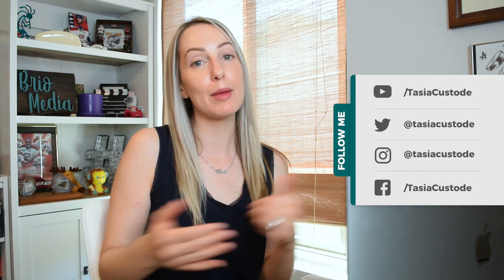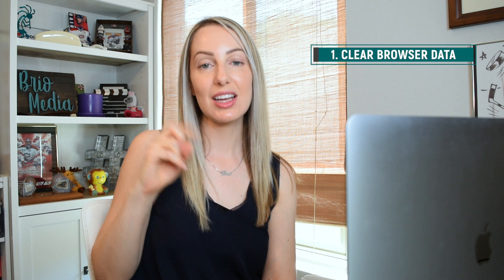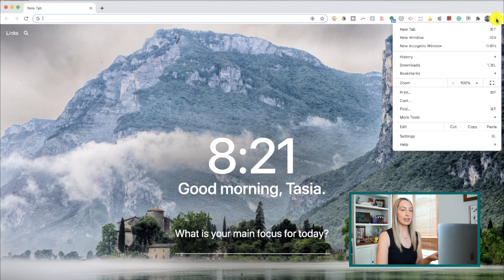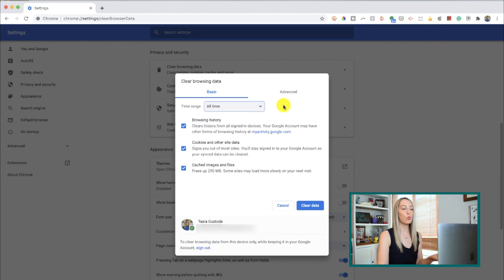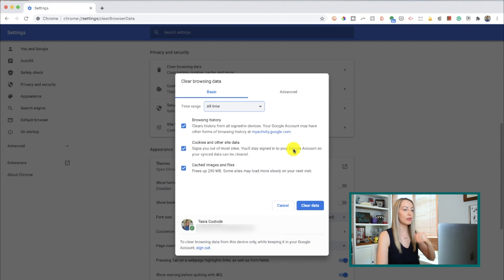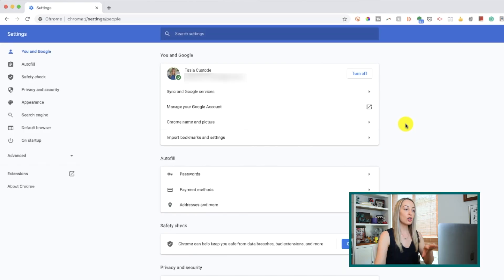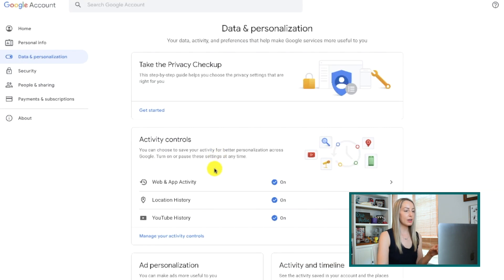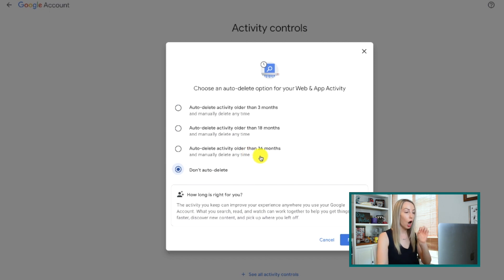Google Chrome Optimization: 5 Google Chrome Settings to Change Now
Here are 5 Google Chrome settings to change now for major Google Chrome optimization!

Are you optimizing your Chrome browser? This video covers my picks for the Google Chrome settings to change now. What Google Chrome settings have you changed?

Learn how to use Google Meet and explore some of its best features by watching this video: